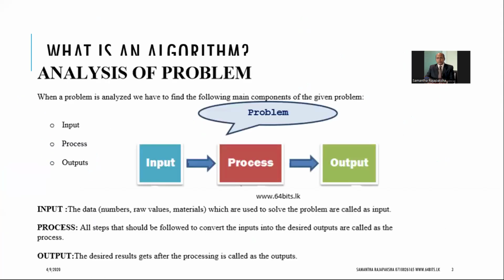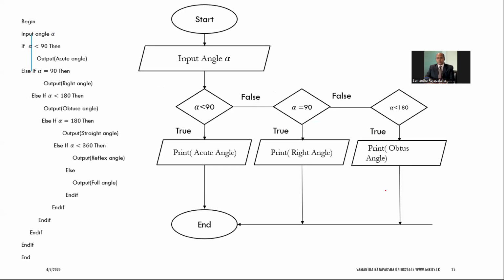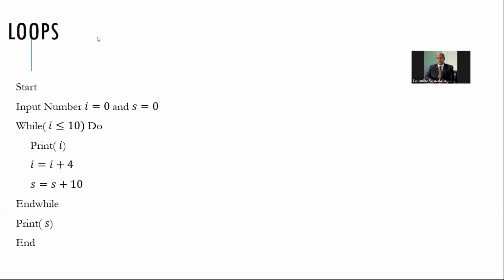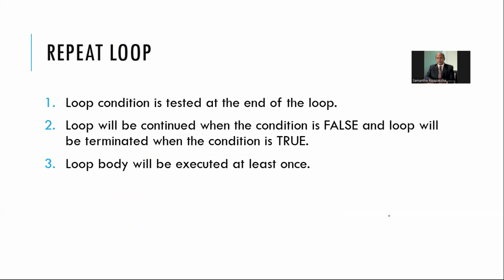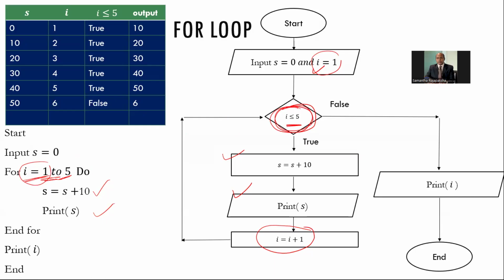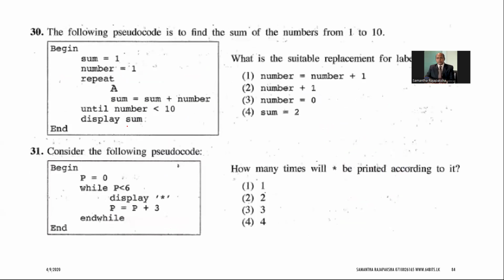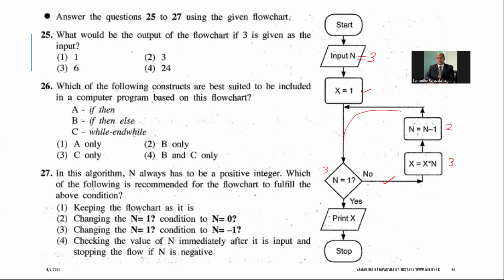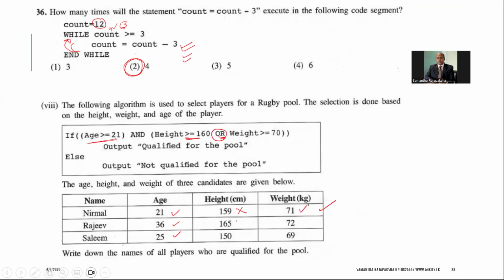Algorithm OL 2025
This lesson revises the algorithm section with past paper discussion for OL ICT students.